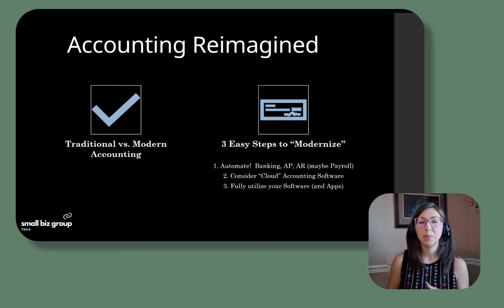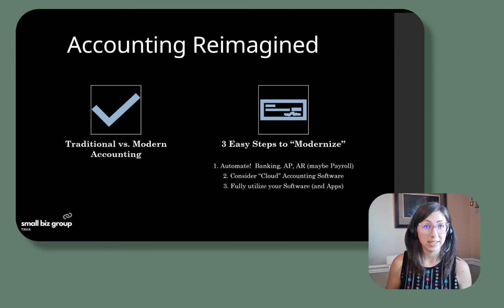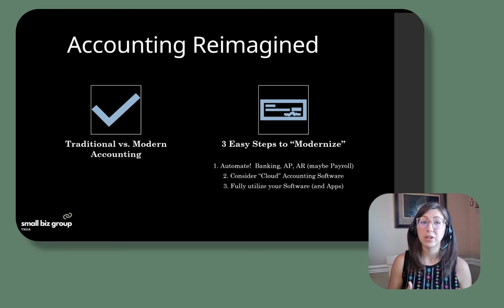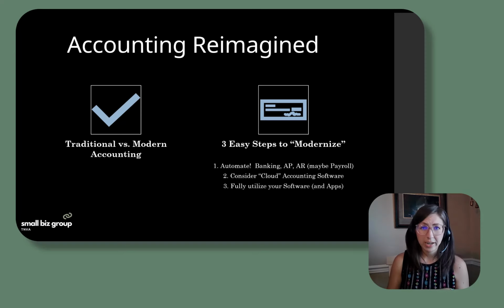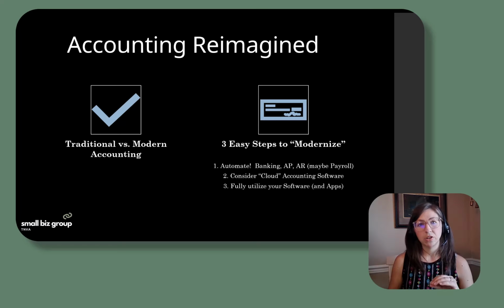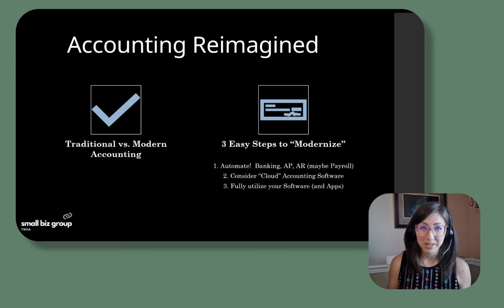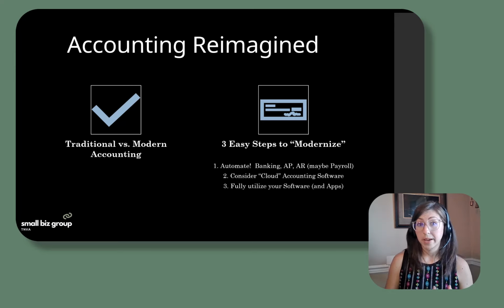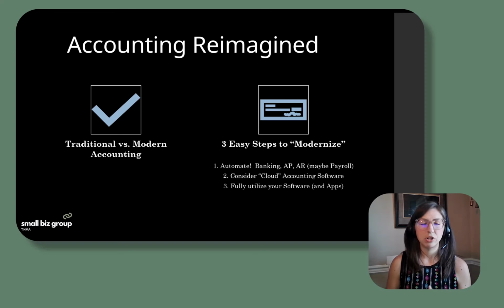Book Smart - Accounting Reimagined - Modernizing your Accounting Systems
If you’re spending too much time on accounting entries — or you’re not totally sure how much cash you actually have in the bank — it might be time to modernize your accounting system.

In this video, you’ll learn simple, practical upgrades that help small business owners streamline their workflow, reduce errors, and get clearer, real‑time visibility into their numbers.  These tips and tools can help your accounting system run smoother, faster, and with far less stress.